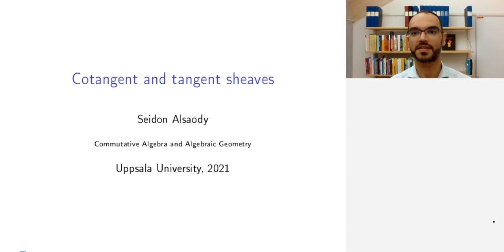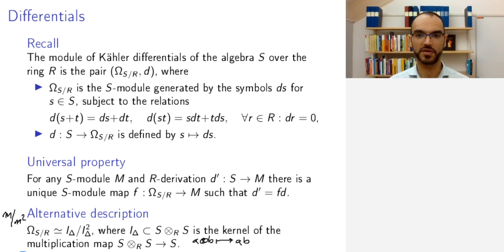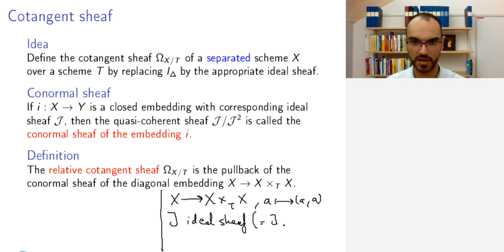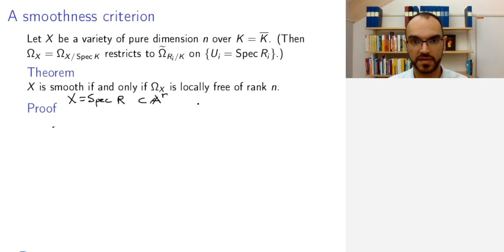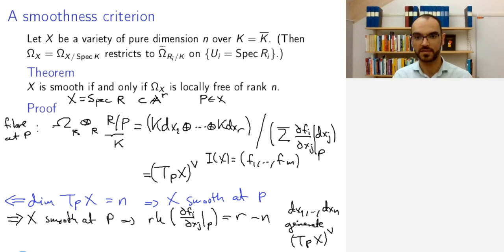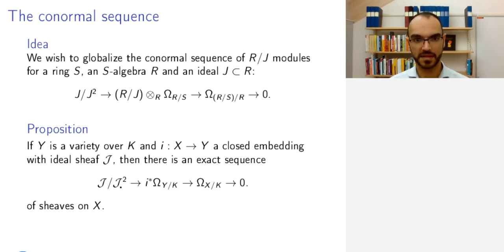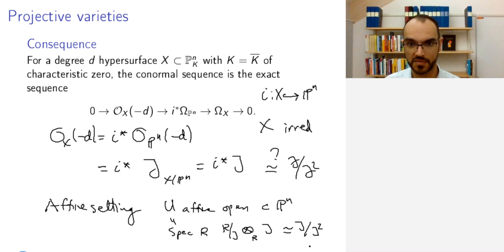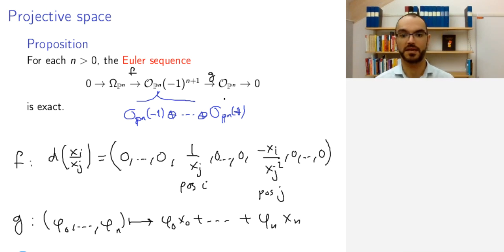19.3 Tangent and cotangent bundles (Commutative Algebra and Algebraic Geometry)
Which vector bundles provide local information about a scheme?